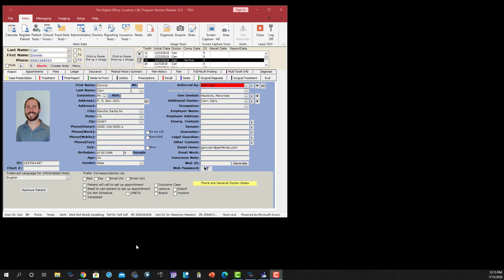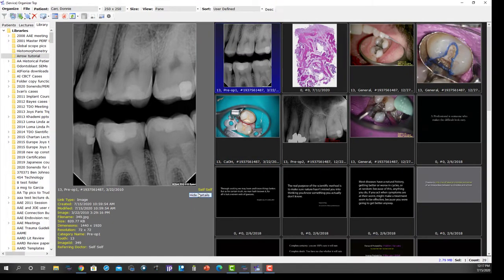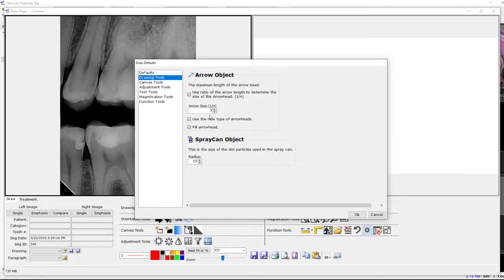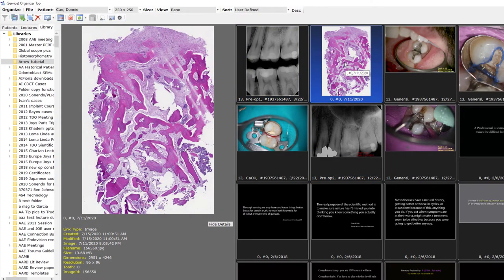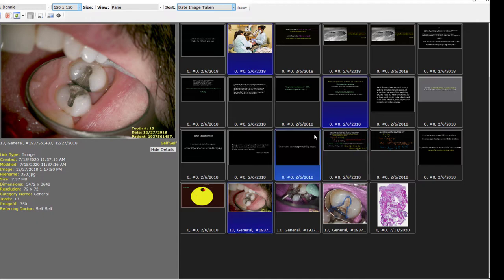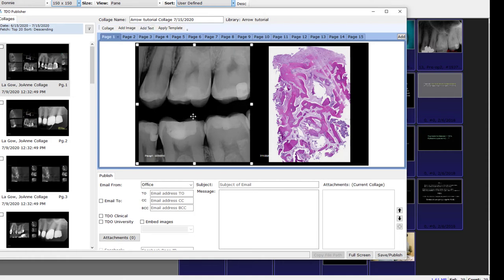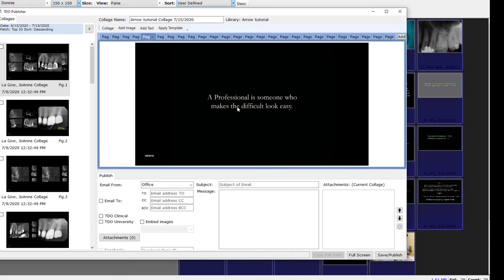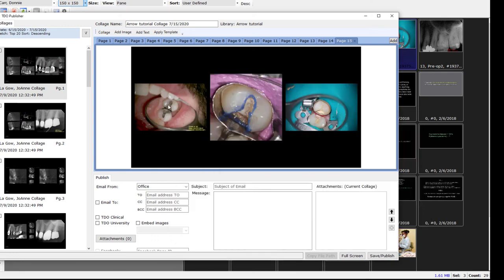TDO Arrow and Collage tutorial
How to configure your arrows in TDO